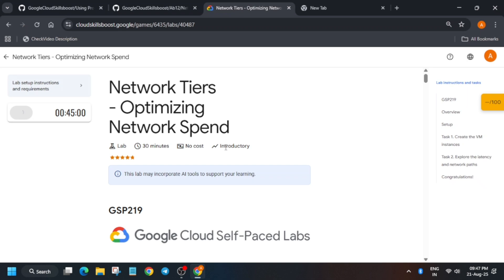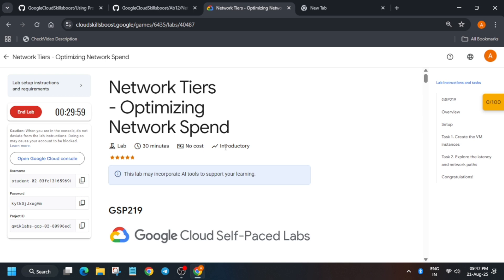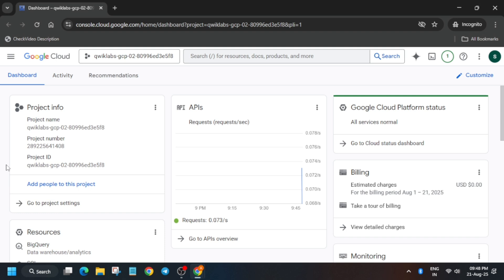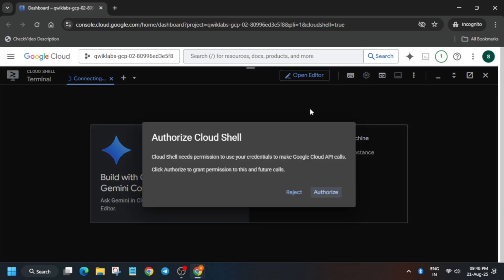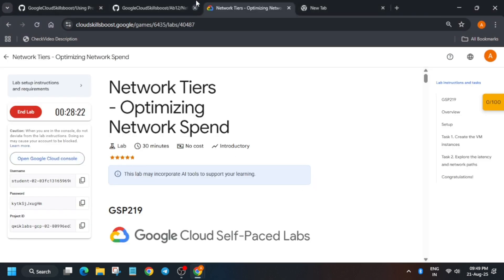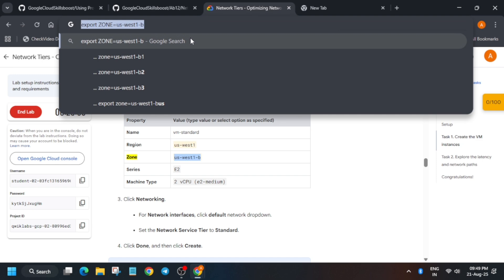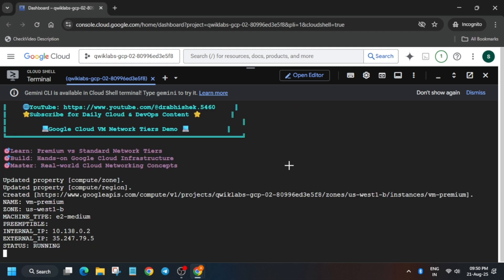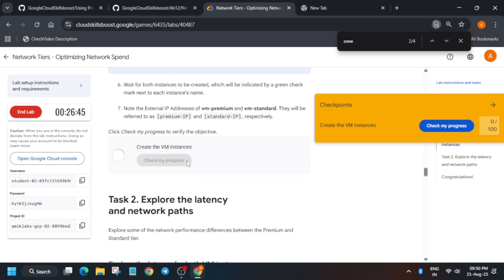Network Tiers - Optimizing Network Spend | Quick N Easy Guide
🔍 Common Queries
qwiklabs
arcade facilitator